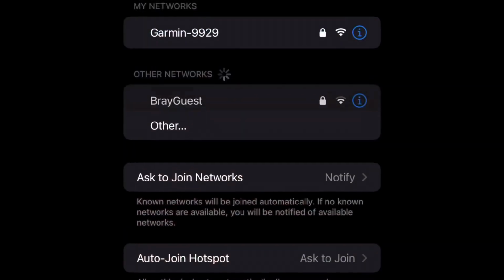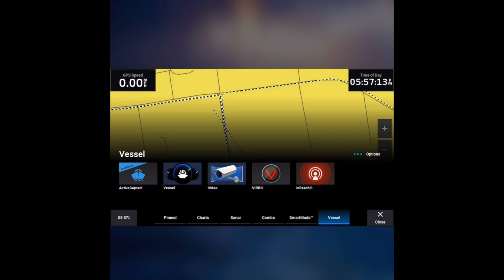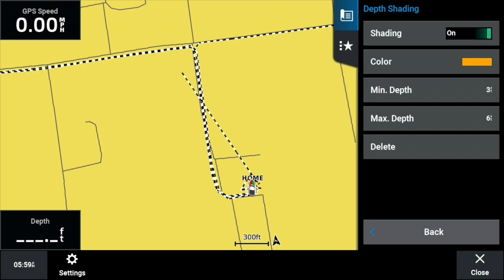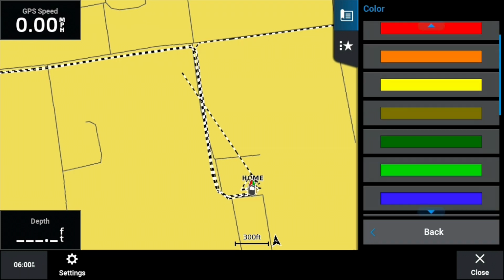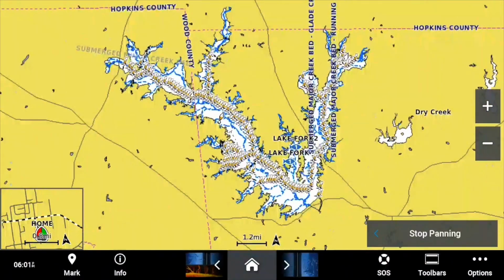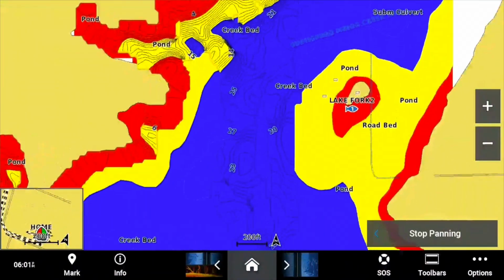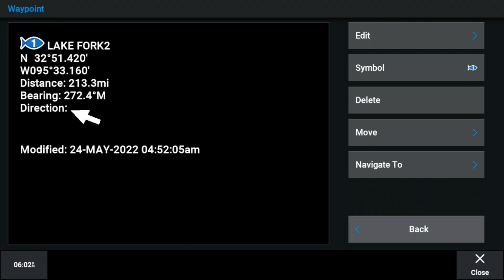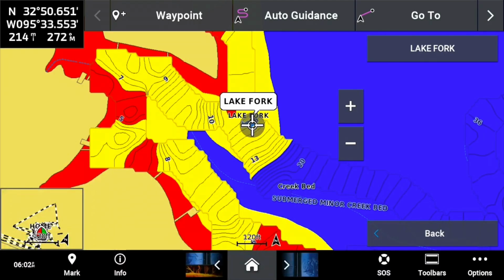Part 2: Lake Fork Preparation!!! Syncing Your Fishfinder To Active Captain & Setting The Lake Offset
Getting my Garmin Fishfinder ready for lake fork

Check these great companies out

Yamaha Motor Totes, Mercury 4 Stroke Transom Saver & More – DD26 Fishing